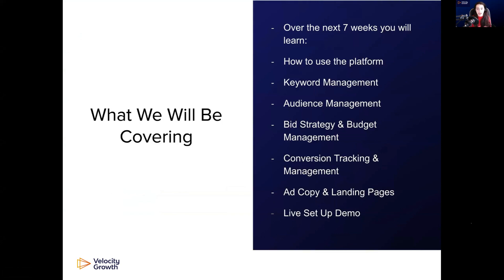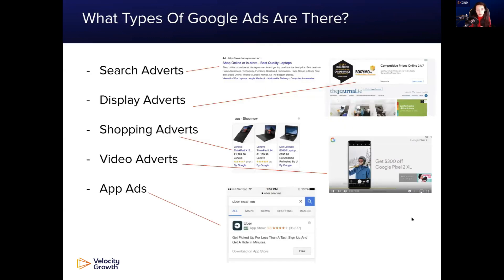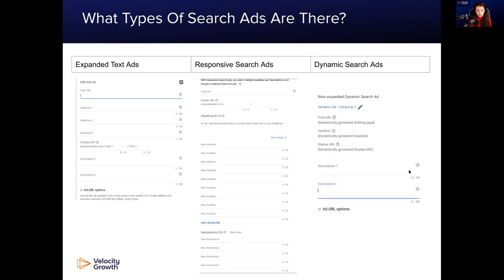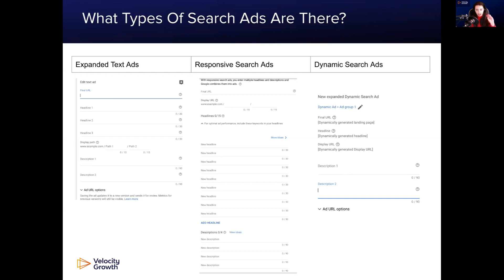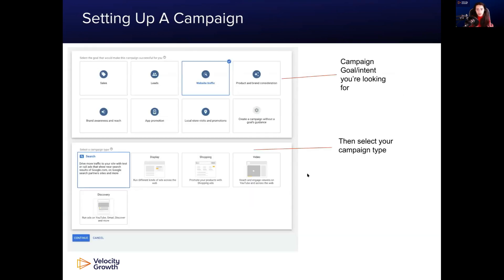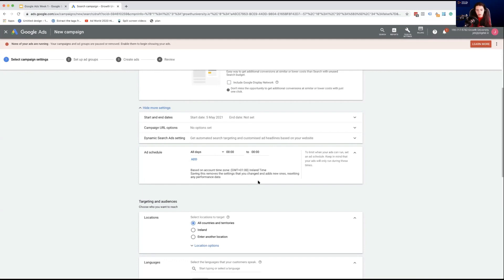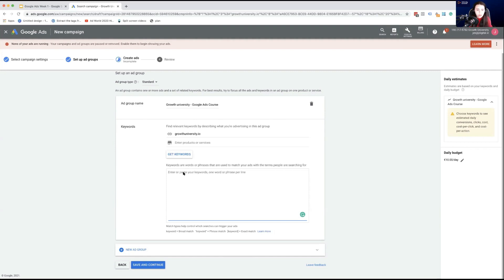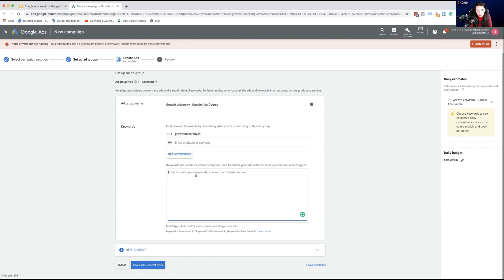Google Ads Module 1 Introduction to Google Ads